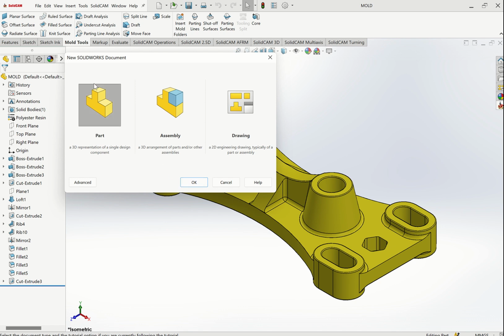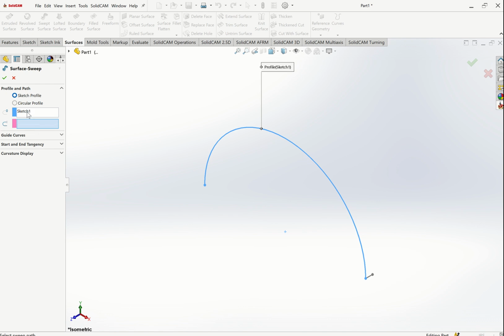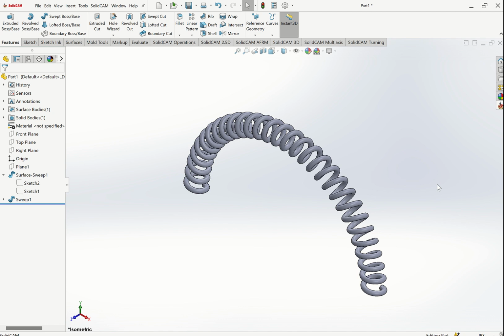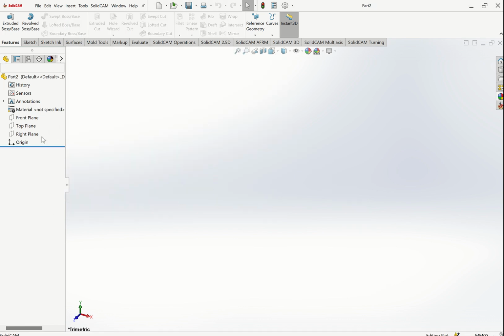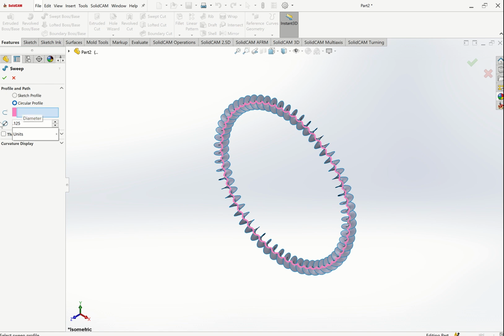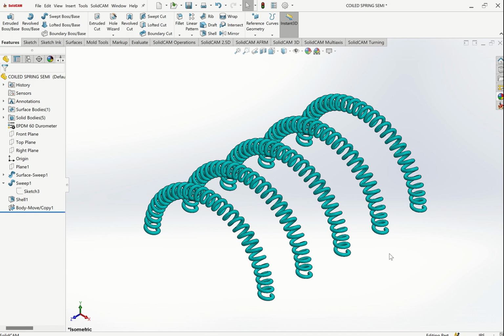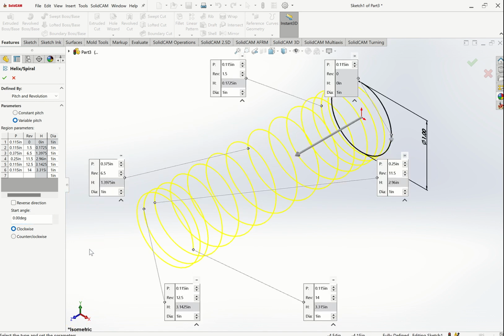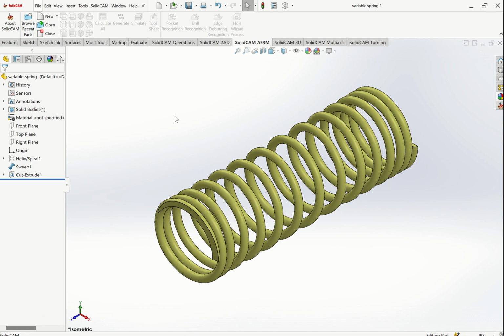SolidWorks Tutorial: How to Design a Variable Spring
In this SolidWorks tutorial, learn how to design a variable spring with changing coil diameters using the Sweep and Helix/Spiral features. This step-by-step guide will walk you through creating a dynamic spring that varies in pitch and diameter, making it ideal for engineering and mechanical applications.

🔹 Topics Covered:
✔️ Creating a helix with variable pitch
✔️ Sketching the spring profile
✔️ Using the Sweep feature for precise modeling
✔️ Adjusting parameters for realistic spring behavior